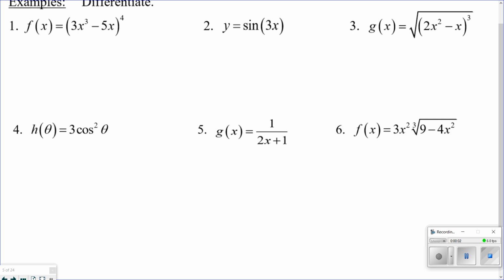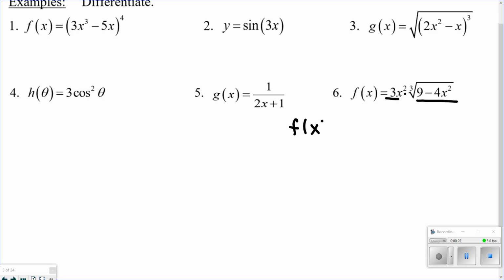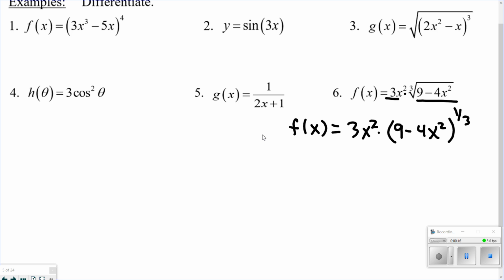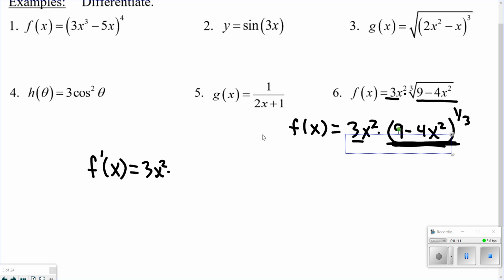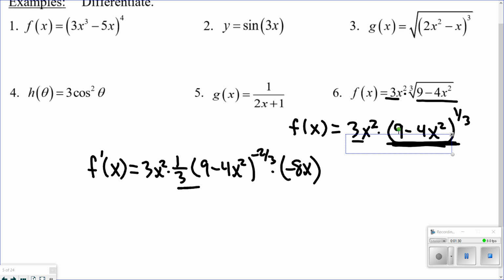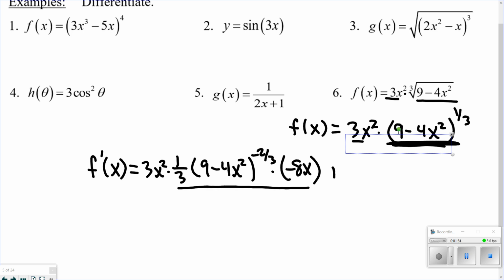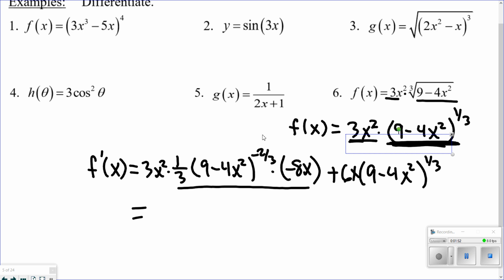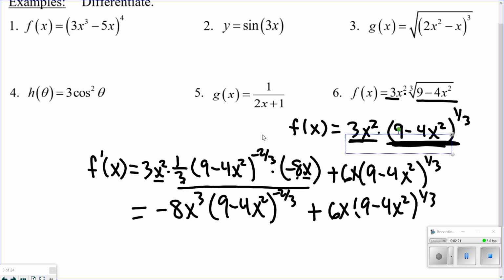Calc 3.1 (Example #6)